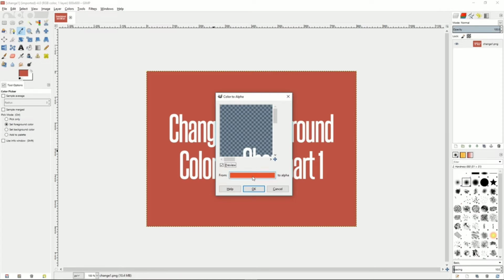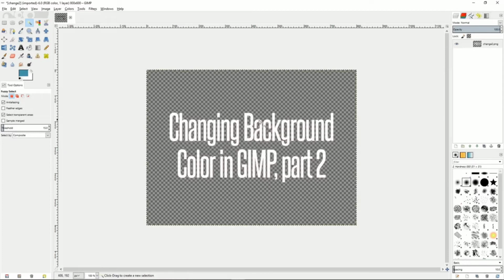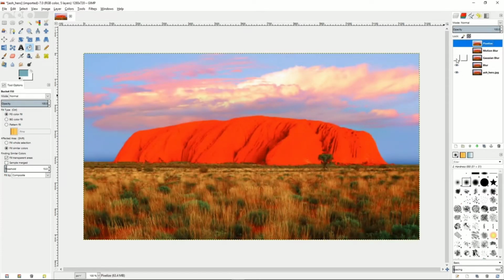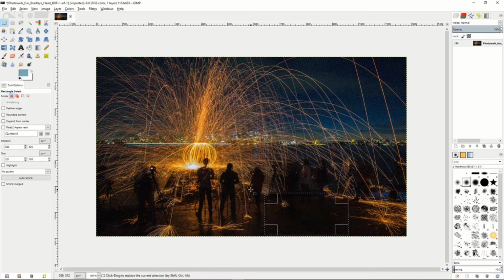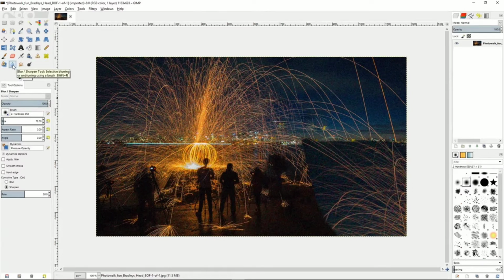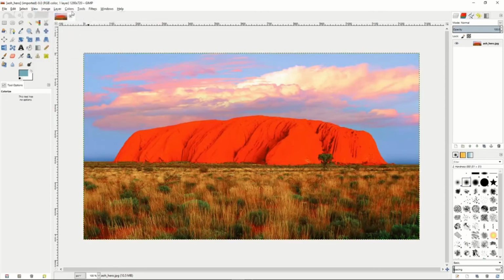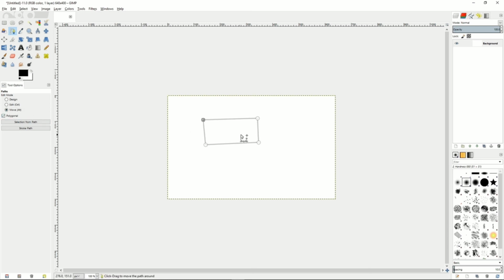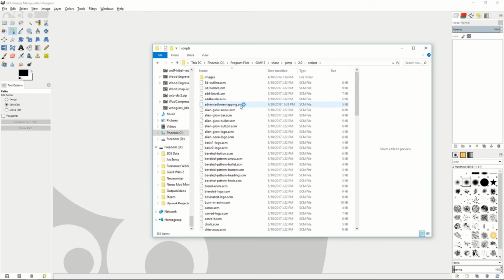Expert Graphics Videos Pro||Generate Highly Income With Expert Graphics Videos||Last Part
Generate Highly Income With Expert Graphics Videos Pro.

Earn 20USD everyday-Expert Graphics Videos Pro- How to earn from these-Learn FREE in this course.

Expert Graphics Videos Expert Graphics Videos is for you to make your life easier when choosing if to buy or not to buy Expert Graphics Videos.

Clickhere.

graphic design
graphic design examples
graphics card
graphic design tutorials for beginners free

regards.

Abhishek Yadav

Become a graphic designer free of cost complete course And earn a lots of money from part-time.

SHOW LESS